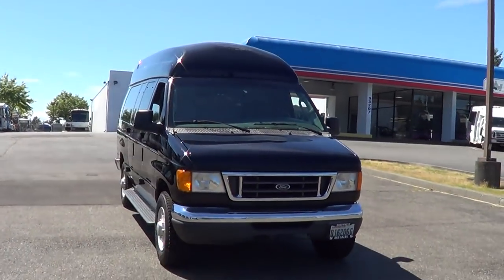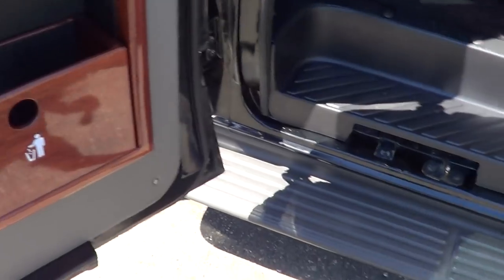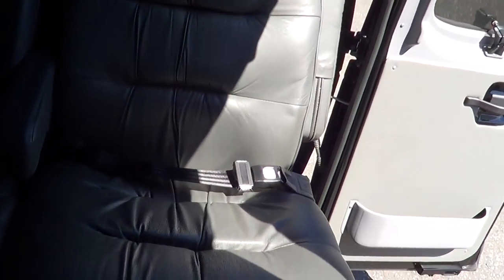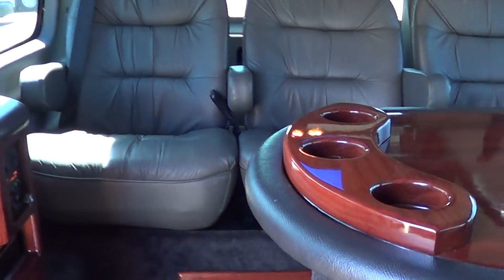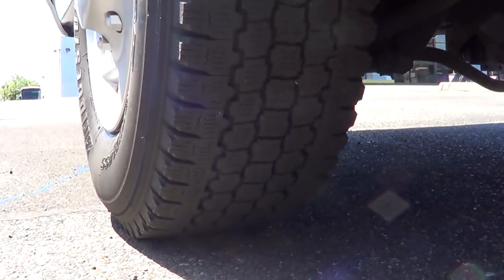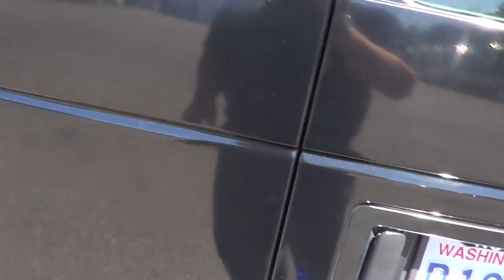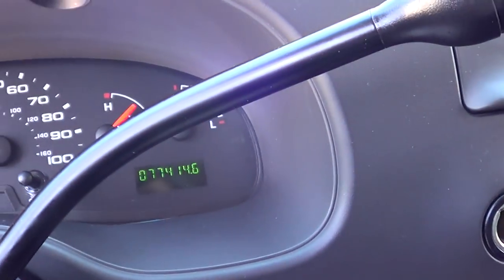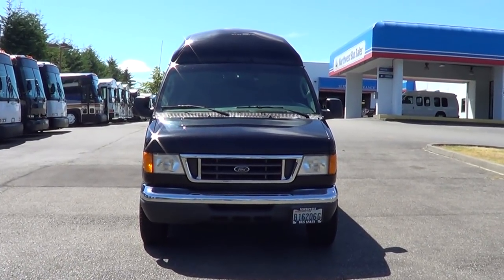2007 Ford E250 DaBryon Limousine Van 6 Passenger Limo Van For Sale - S24652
Hit the town in style with this beautifully converted Ford E250 van professionaly built by DaBryan Limousine Builders. A black on black beauty ready to take your patrons in style where ever the destination may be!

2007 DaBryan Limouisne Builders Ford E250 7 Passenger Limo Van

Body Manufacturer and Model: Ford & DaBryan Limousine Builders
Chassis Manufacturer: Ford - E250
Year: 2007
Engine: 4.6 Liter V8 Gas
Transmission: Automatic Transmission w/ Overdrive
Mileage: 77,414
Passenger Capacity: 7 Passenger Seating - 6 Rear + Co-Pilot
Heat: Driver and Passenger Heat System
A/C: Driver and Passenger A/C System
Mirrors: Power Exterior Mirrors
Media: AM/FM/CD Stereo
​Rear AM/FM/DVD Audio Video System
2 Flat Screen Monitors
Options:
Power Windows & Door Locks
Cruise Control
Limo Tinted Passenger Windows
Rear Leather Passenger Captain Chairs - Reclining w/ Armrests & Seat Belts
Center Mount Table - Wood Grain w/ Drink Holders
Ice Chest
110 & 12 Volt Power
Mirrored Ceiling
Side Console w/ Coffee Pots
Passenger Reading Lights
Audio/Video Inputs
Pull Out Laptop Table
Interior Perimeter Lighting
Passenger Privacy Panel
Driver & Passenger Running Boards
Raised Roof
Full Wood Grain Trim Throughout